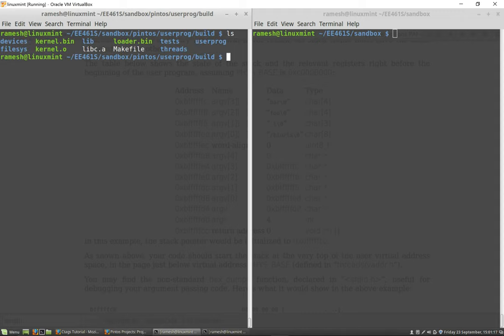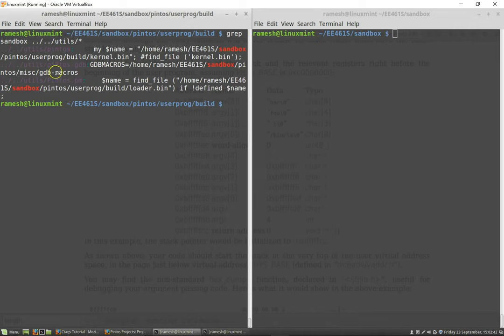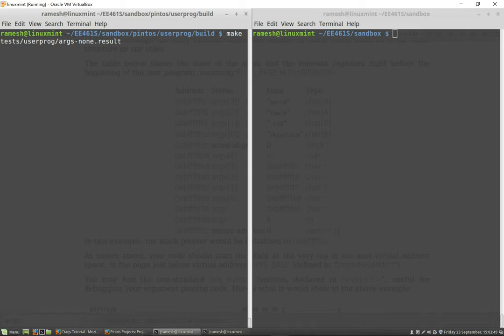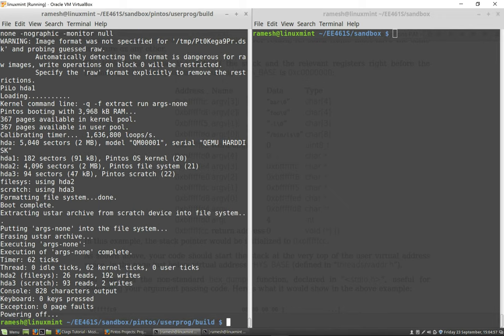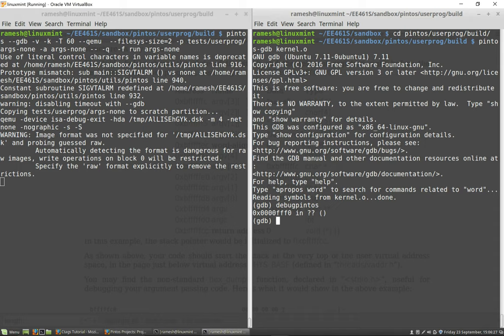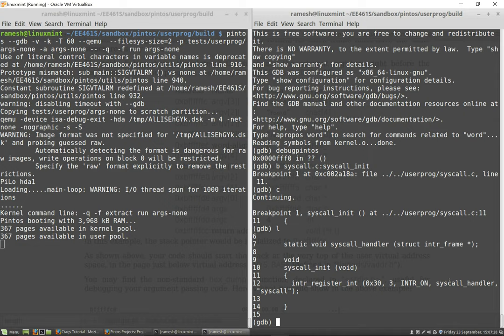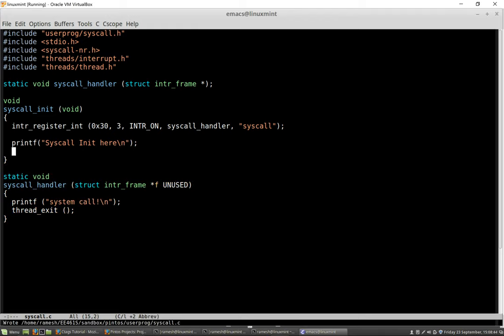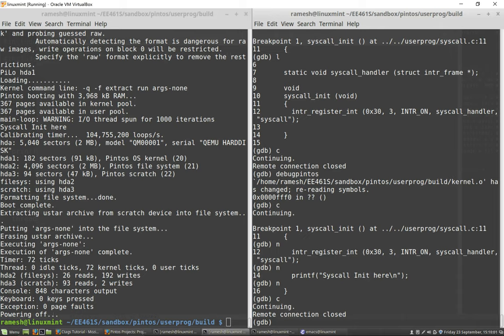Debugging Pintos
How to Debug your Pintos Projects (OS course)
Pintos is a OS suite used to teach/learn the fundamentals of a Unix like operating system. It has a test suite built in.